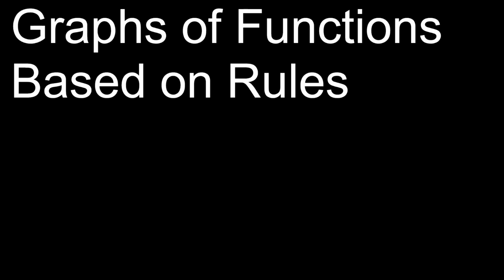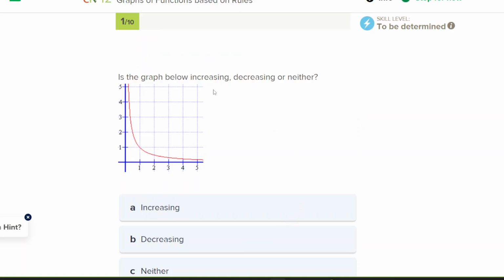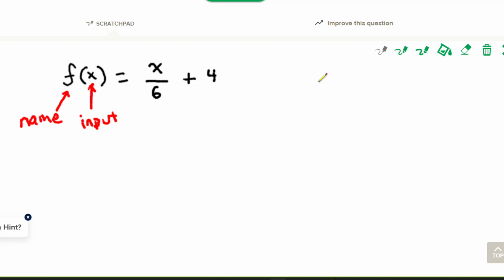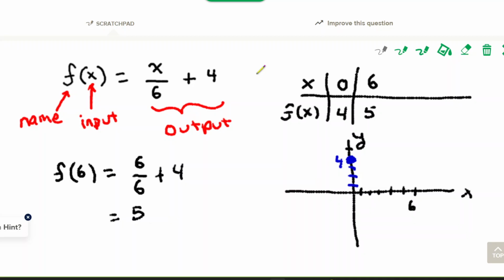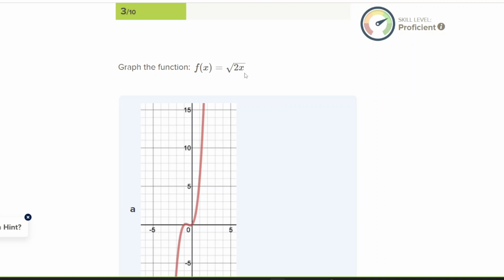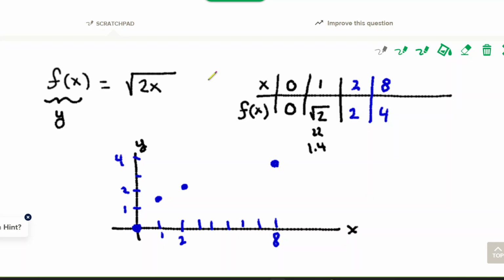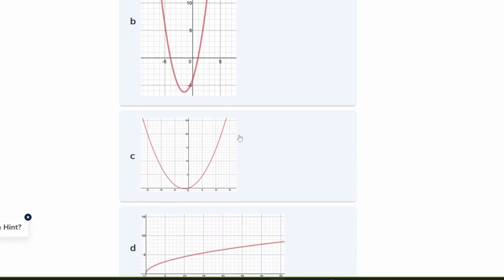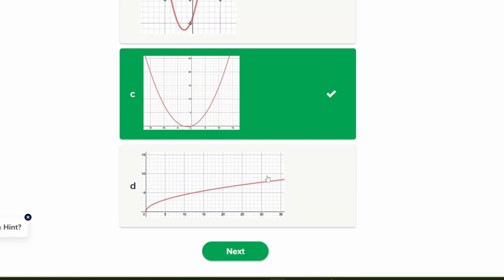Graphs of Functions Based on Rules Examples